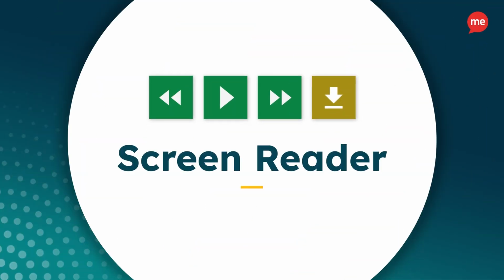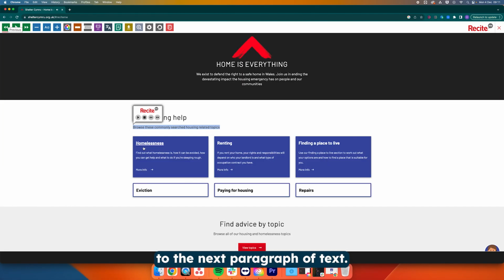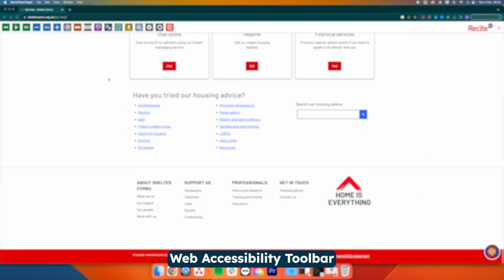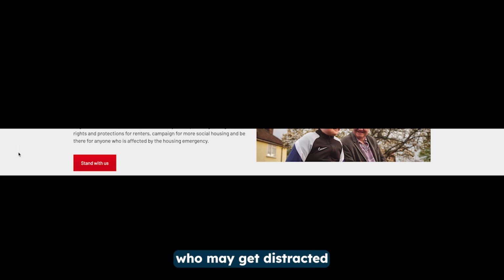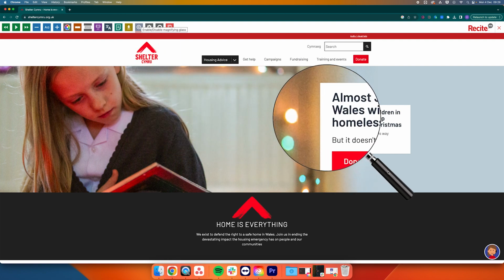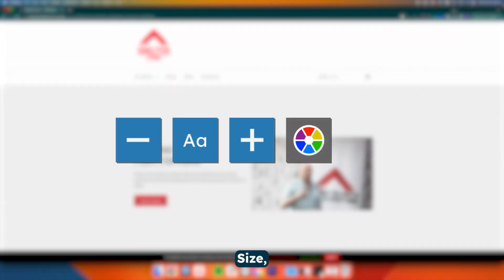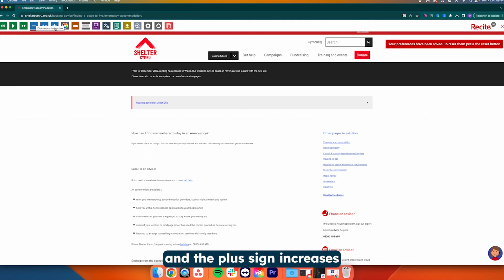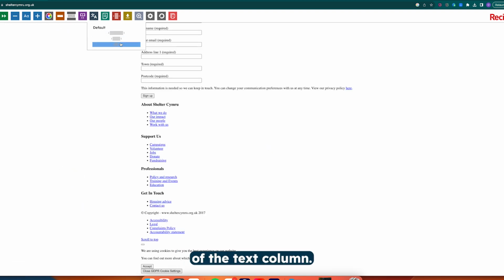The Recite Me toolbar is here to make our website more accessible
(Cymraeg isod) We're launching a new toolbar, aiming to make our website more accessible and inclusive. The toolbar, called Recite Me, is designed to help people who are neurodivergent, have low vision, motor impairments, cognitive disabilities and lower literacy levels.

This accessibility tool also aims to help people who do not speak English or Welsh as a first language, by enabling users to engage with our content in more than 100 languages, both in writing and through audio. Watch the video to learn more.

Rydym yn lansio bar offer newydd,  gyda’r nod o wneud yn gwefan yn fwy hygrych a chynhwysol. Mae’r bar offer, o’r enw Recite Me, wedi cael ei gynllunio i helpu pobl niwrowahanol, â golwg gwan, namau echddygol, anabledd gwybyddol a lefelau llythrennedd is.

Mae’r offer hygyrchedd hwn hefyd yn anelu at helpu pobl sydd ddim yn siarad Saesneg na Chymraeg fel iaith gyntaf, drwy alluogi defnyddwyr i weithio’n agos gyda’n cynnwys mewn dros 100 o ieithoedd, drwy ddarllen a gwrando. Edrychwch ar y fideo er mwyn dysgu mwy.